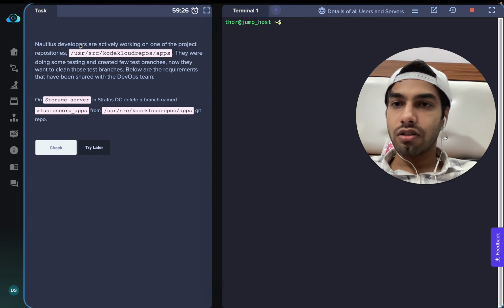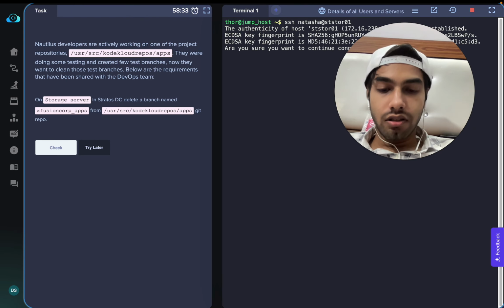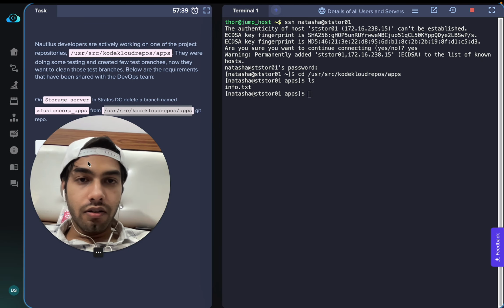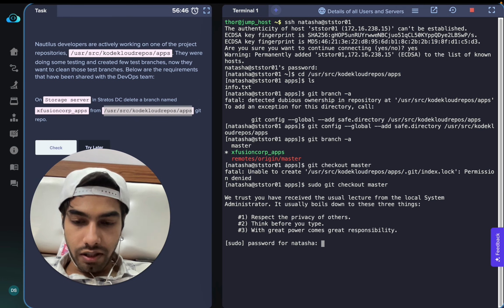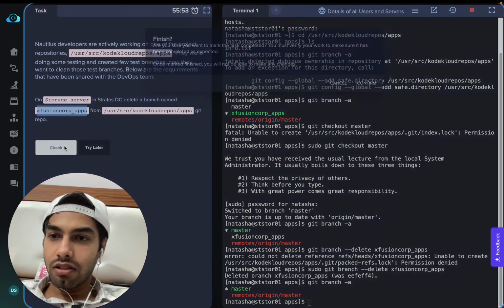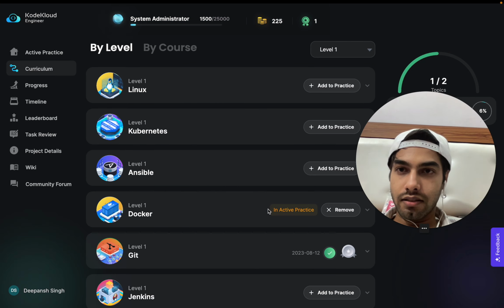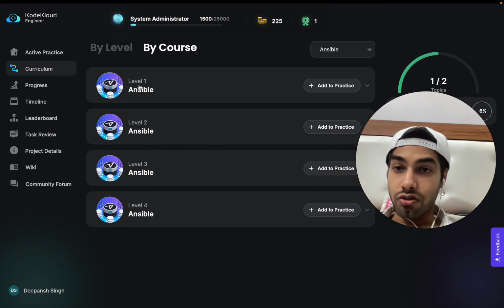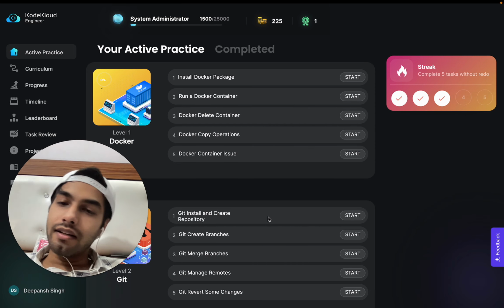#005 Git Delete Branches in Linux | KodeKloud Engineer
Hi there 👋 Welcome to this new channel.